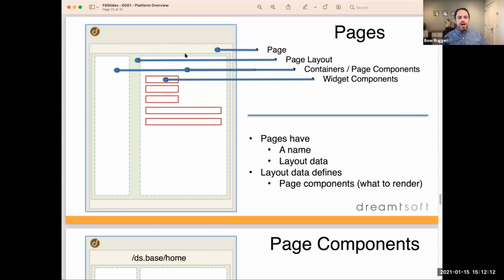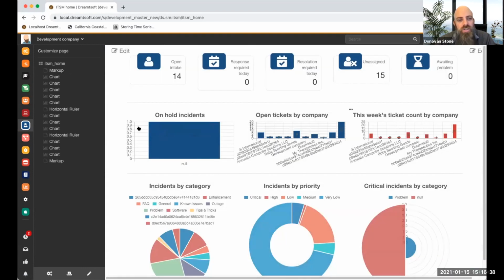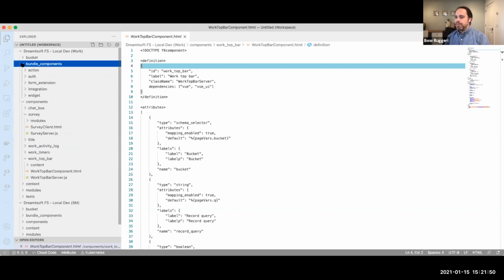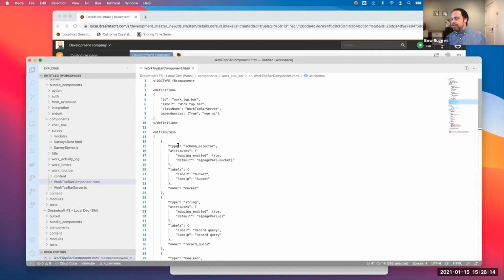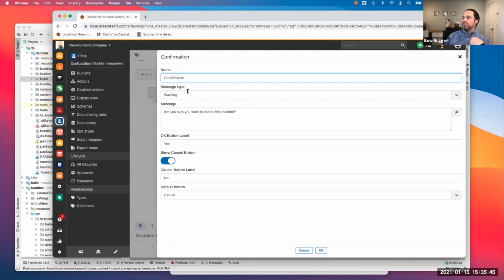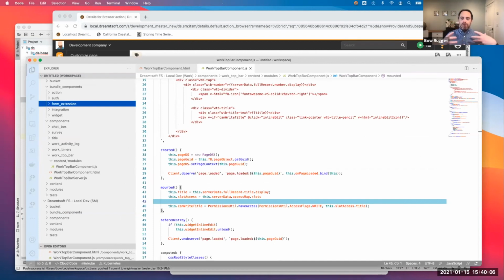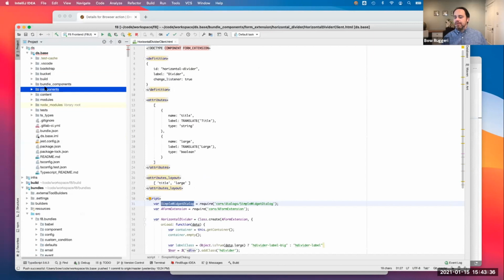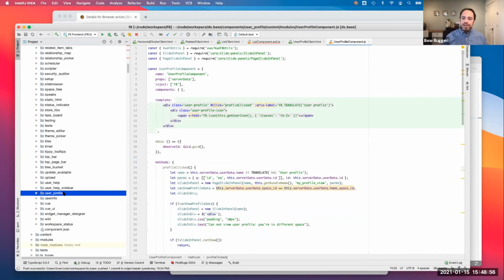Dreamtsoft Components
Donovan and Bow continue their weekly conversations, this time discussing Components. Components are one of the fundamental parts of the F8 platform (Dreamtsoft platform).